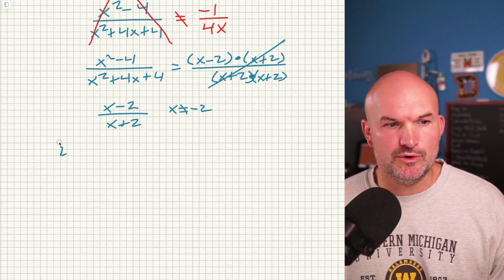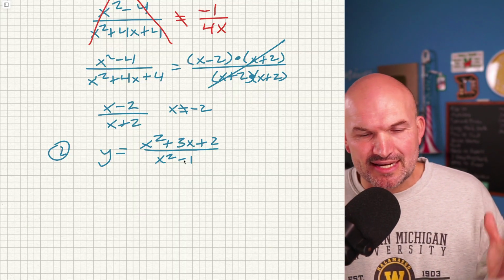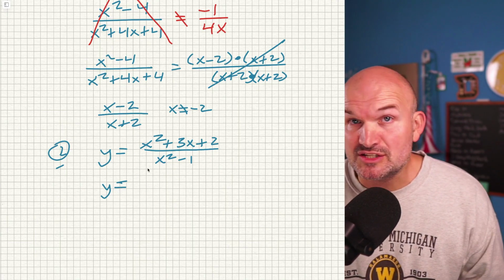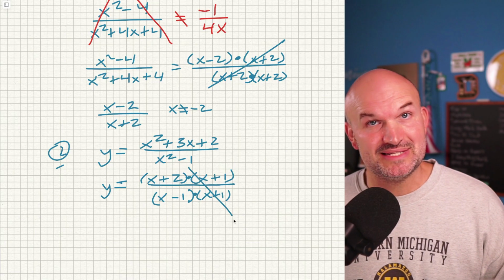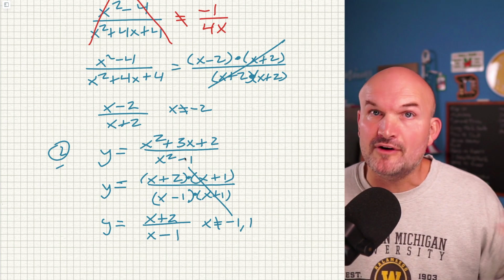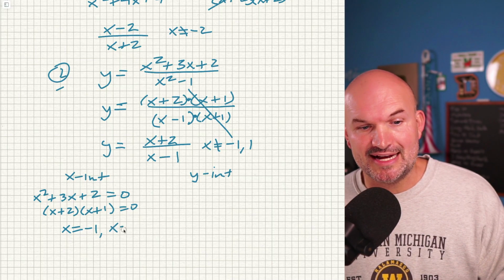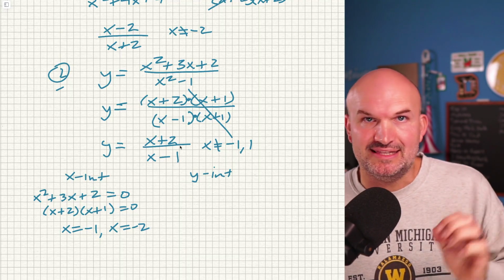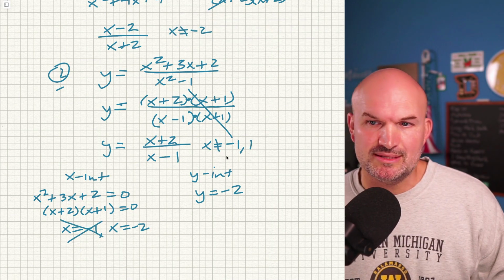Classic Mistake Graphing Rational Equations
In this video I am going to work through a classic mistake I see students make when graphing rational equations.